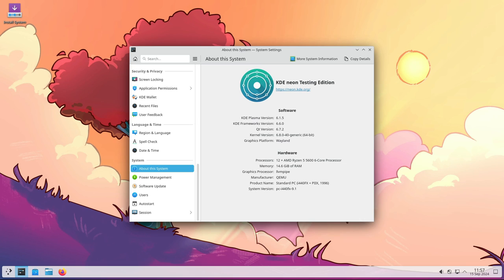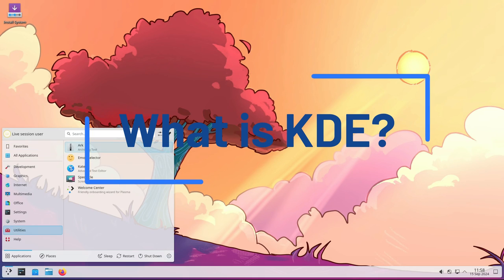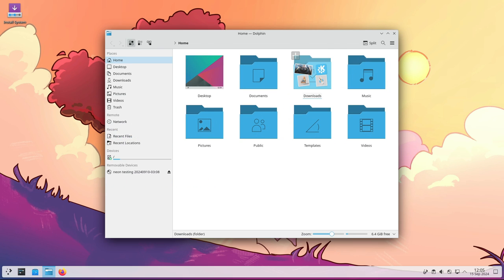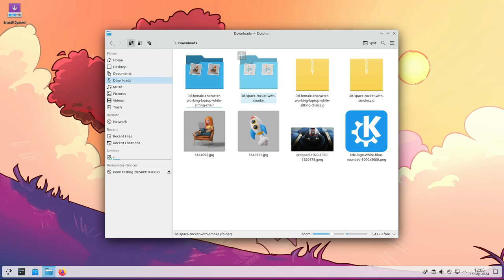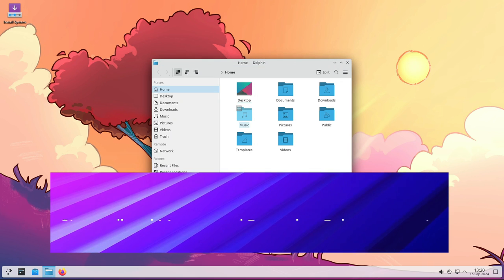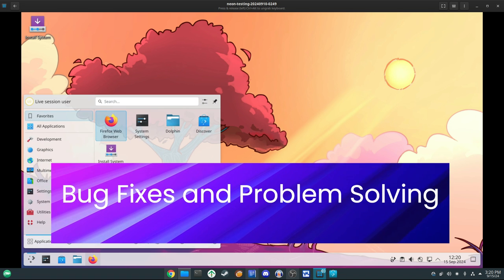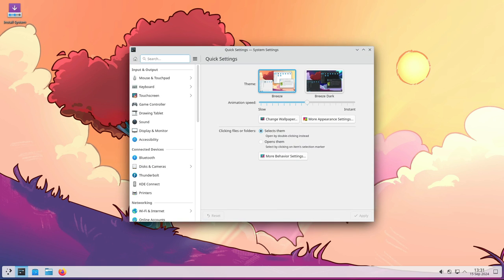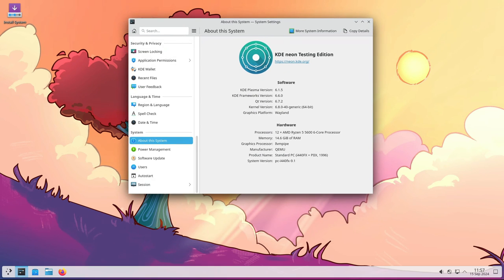What's New in KDE Frameworks 6.6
he KDE Project has released the latest version of KDE Frameworks, version 6.6, which brings some exciting new features and improvements